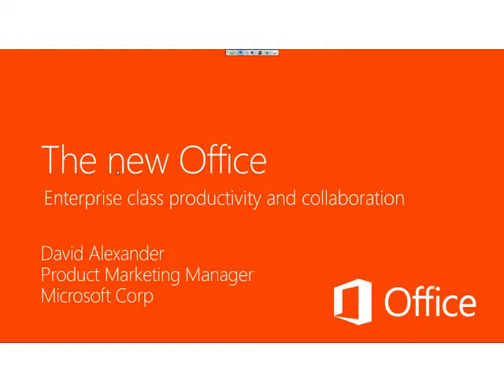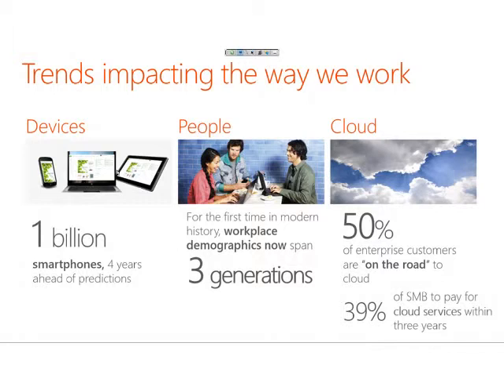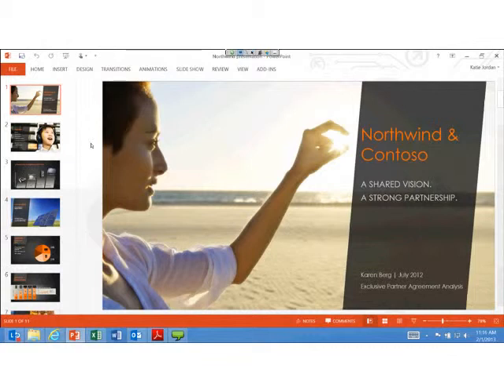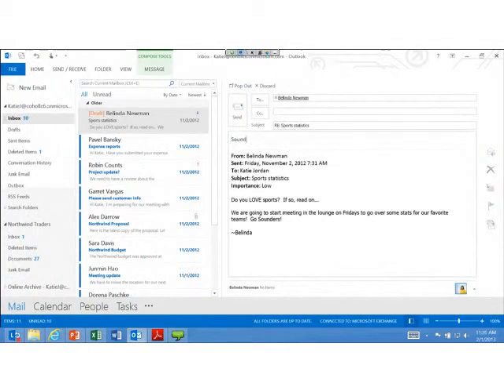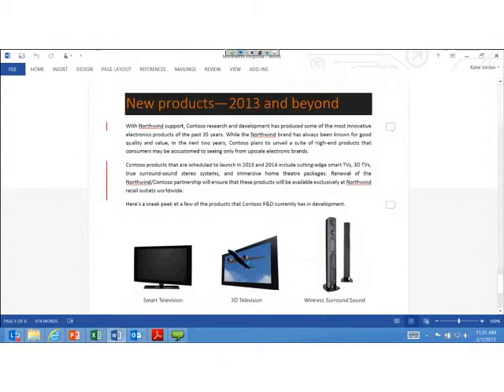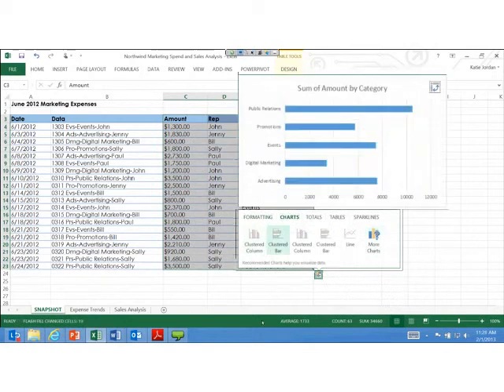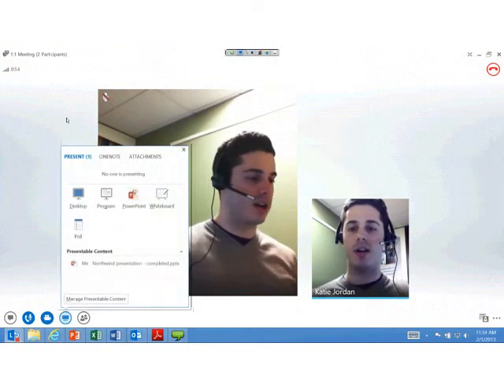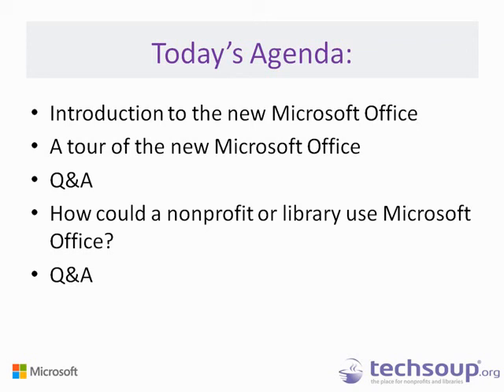Introduction to MS Office 2013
I created this video with the YouTube Video Editor from a video originally created by TechSoup